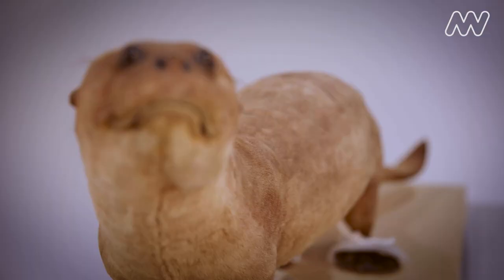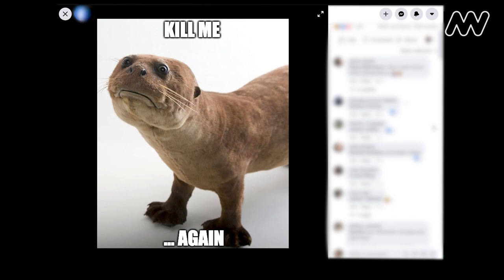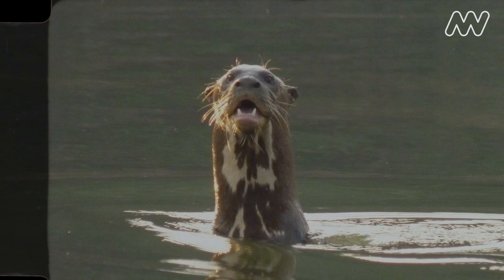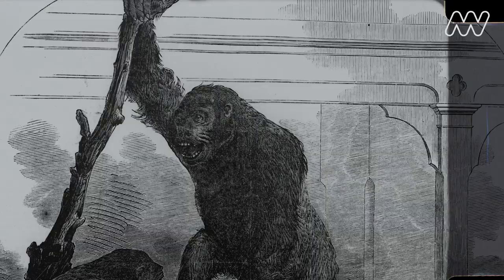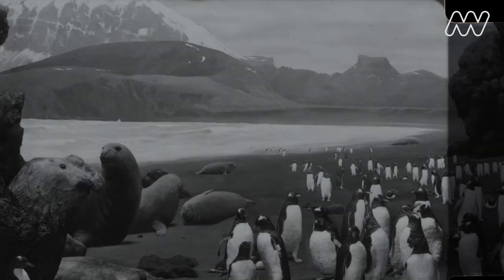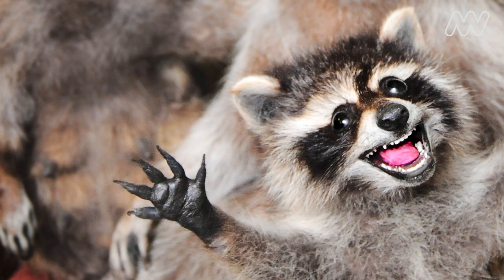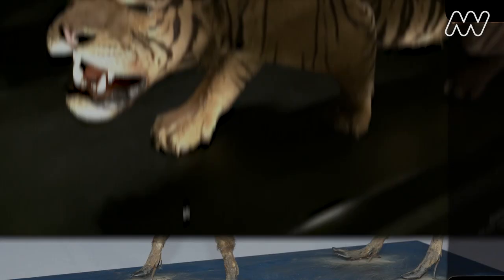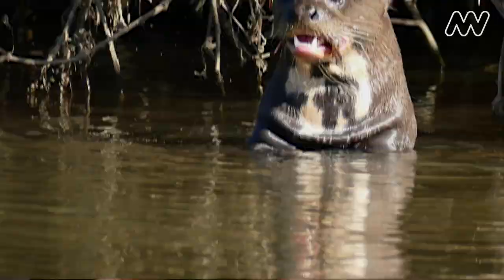Is Sad Otter really sad?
Who is Sad Otter? In 2012 a picture appeared on blog of a very sad looking otter. Was it sad because it was a 15,000 km from home or because it had been dead for over a century? The internet needed to know and the sad otter was swept up in the bad taxidermy viral craze.

Millions of people gazed into those sorrowful eyes and wondered 'what's wrong champ?' With the help of Natural Sciences Conservator Danielle Measday we unpack why sad otter is sad and answer the question, is this taxidermy really bad?